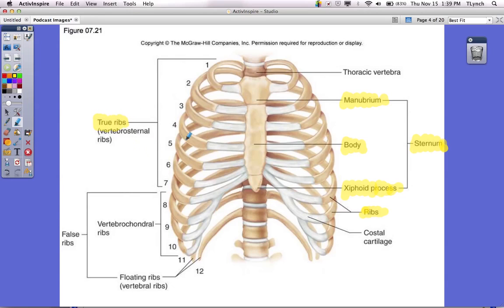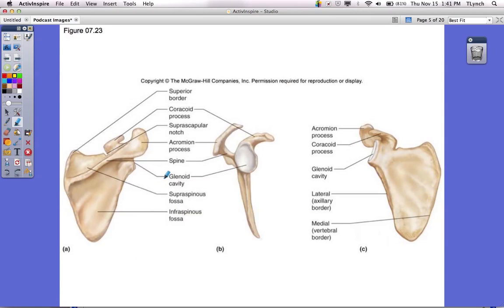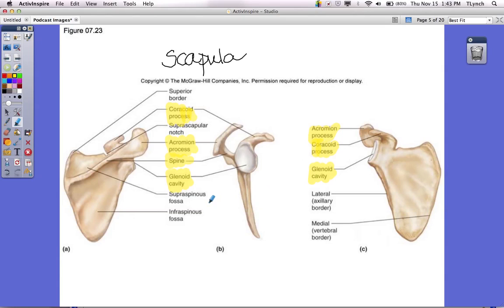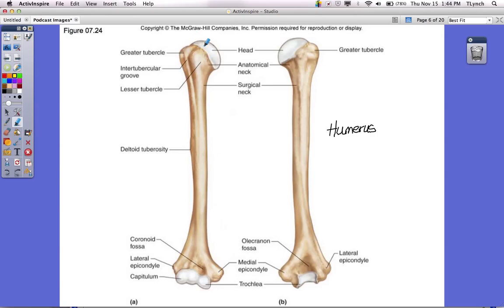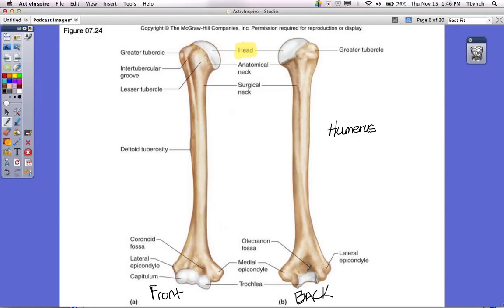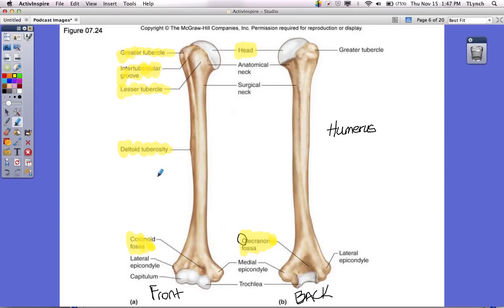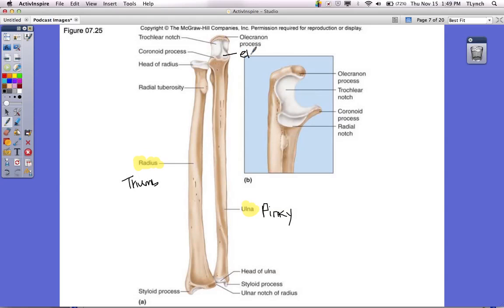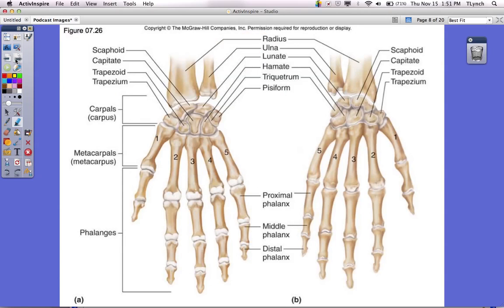Skeletal System Labeling Lecture 2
This is the second video highlighting the bones that students labeled in Human Anatomy and Physiology.